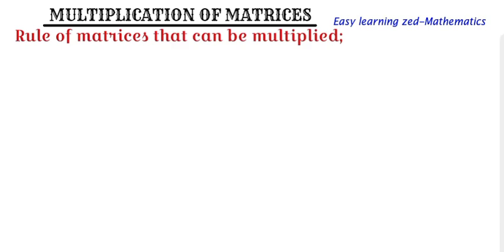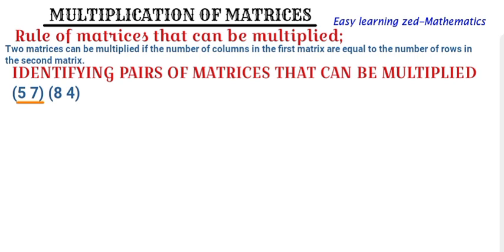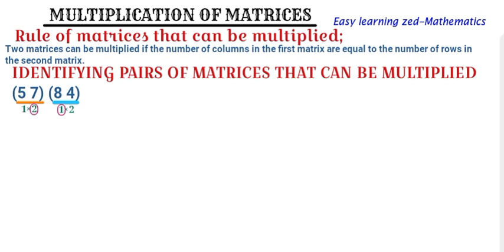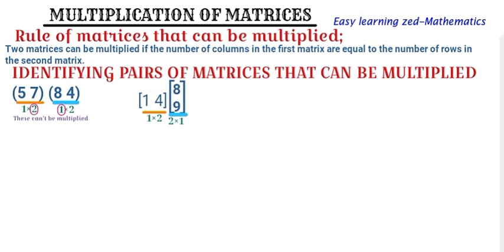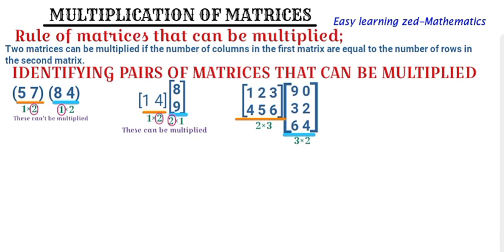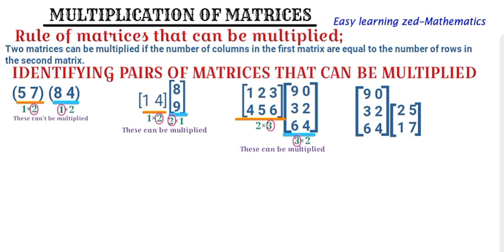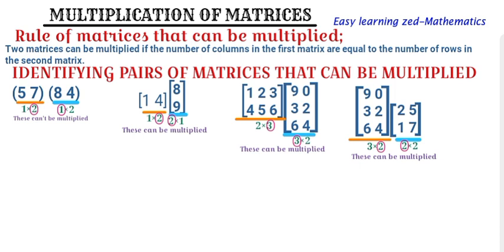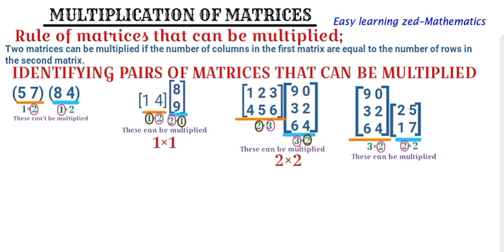Lesson 1: MULTIPLICATION OF MATRICES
In this video I have talked about the golden rules to follow when multiplying matrices. I have also demonstrated how to tell whether the two matrices given can be multiplied.Join our Facebook family